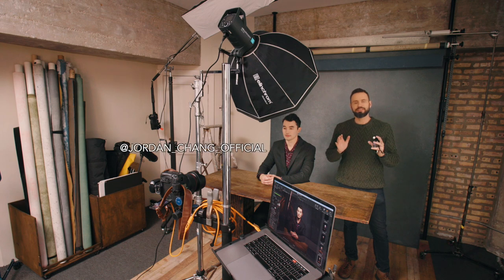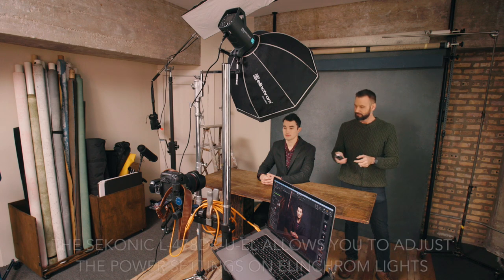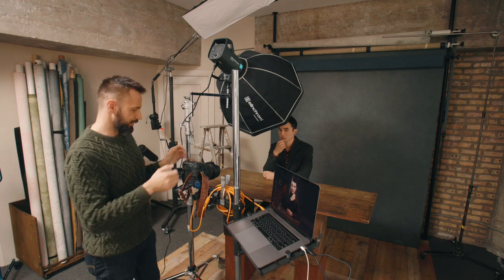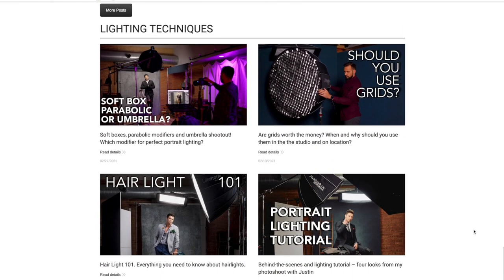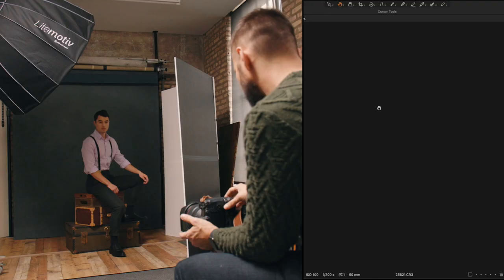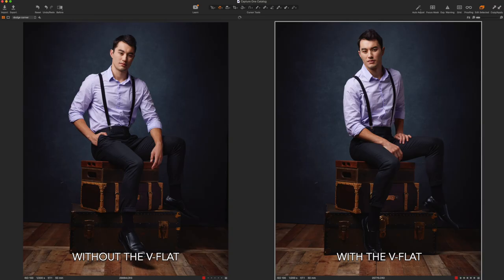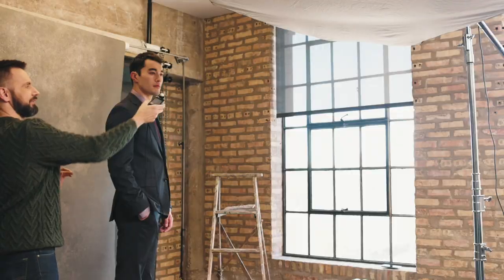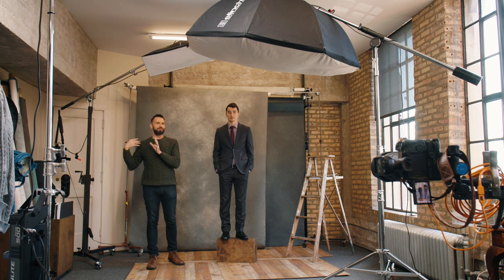3 Key Positions for Your Main Light | Studio Portrait Lighting with Canon EOS R5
Portrait lighting doesn’t have to be hard. In fact, you can get a lot of variety with one light so long as you know where to position it. In this video, I’ll show you three killer one-light setups that will help you make your studio portraits pop!

If you’re using the Canon EOS R5 or a similar setup like the Canon C80, these lighting techniques will fit perfectly into your workflow. Watch as I demonstrate how different light positions can bring out the best in your portraits.

To buy my new lighting handbook please

Model: Jordan Chang (Instagram: jordan_chang_official)

Gear:
Canon EOS R5 camera
RF 28-70mm F2L USM lens

Sekonic LiteMaster Pro L-478DR-U-EL Series Light Meter for Elinchrom EL Skyport System

Mola Rayo

Elinchrom Rotalux Deep Octabox (70cm / 27.5″)

Elinchrom Litemotiv 120cm Parabolic Softbox

Elinchrom Indirect Litemotiv Octa Softbox (75″)

Kupo offset arm

Chapters:
00:00 - Introduction to Main Light Positions
00:19 - Beauty Dish Lighting Setup
01:49 - Exclusive Member Website: The Academy
02:25 - Rembrandt Lighting Setup
03:44 - Overhead Lighting Setup
04:41 - Final Thoughts and Conclusion